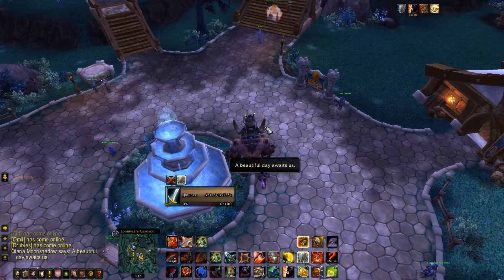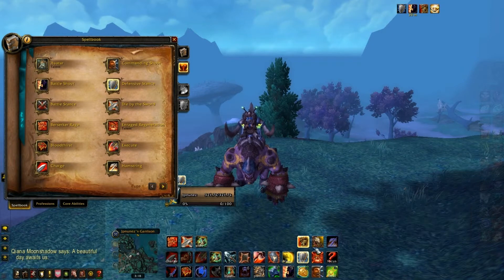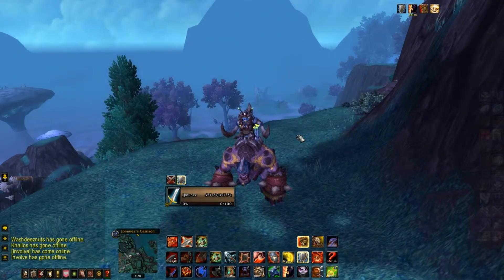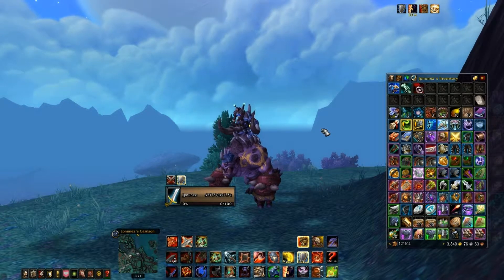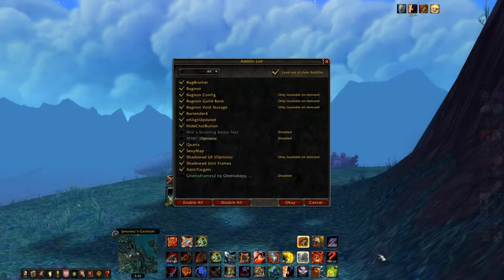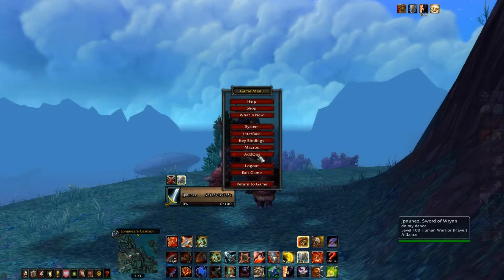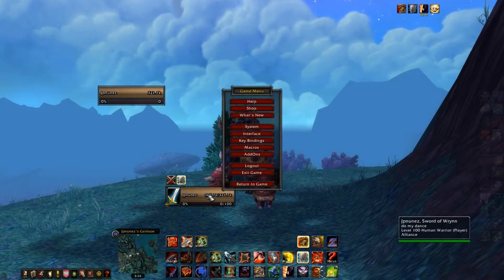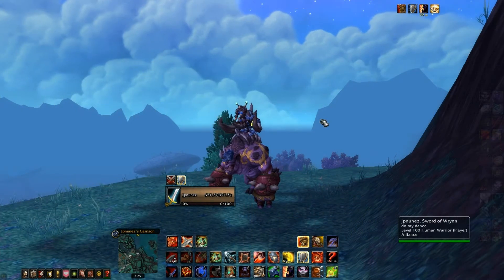My Addons-[Addons update] - Warlords of Draenor 6.2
whats up guys khalgar here and here is my addons in case that you wanted to know and it helps you out to know some addons if you enjoyed it please like, comment and suscribe :D

Xenti-targets